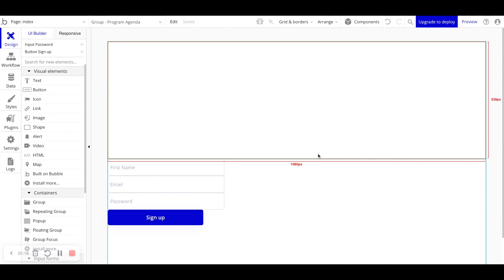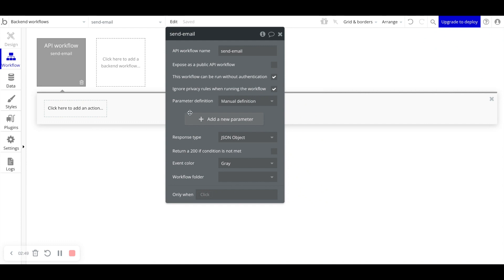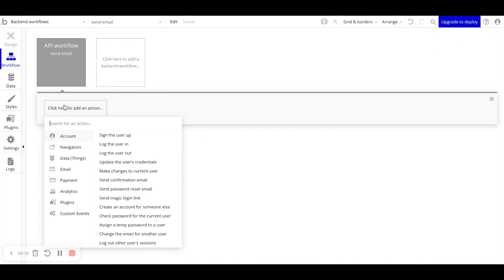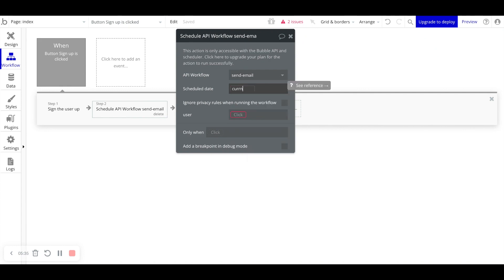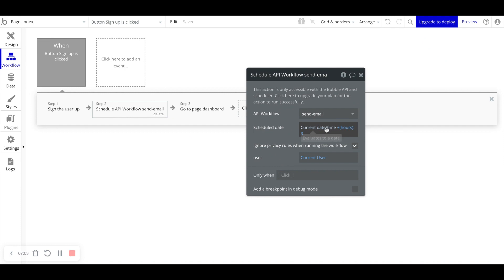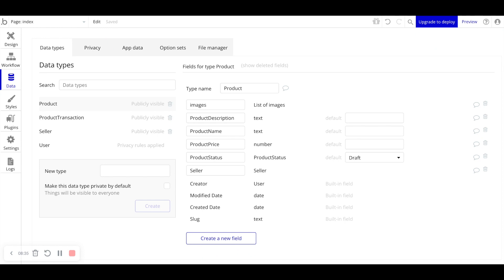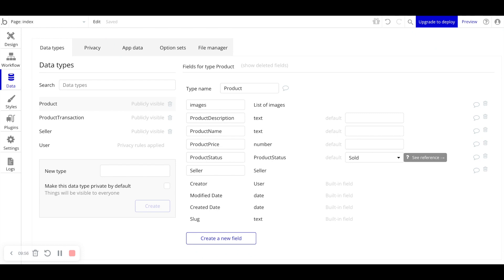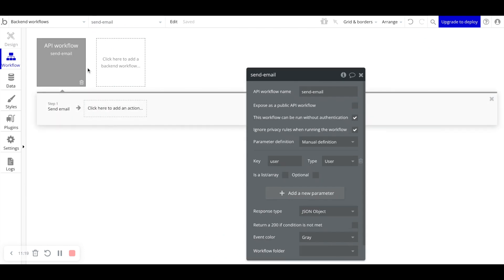Backend Workflows with Bubble.io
Learn how to schedule workflows for a later time using backend workflows.